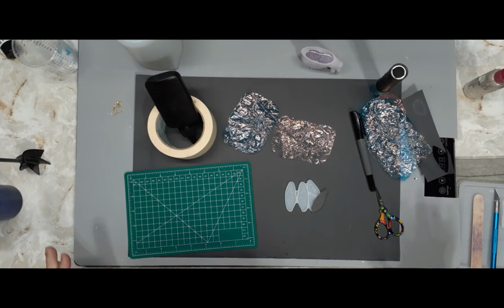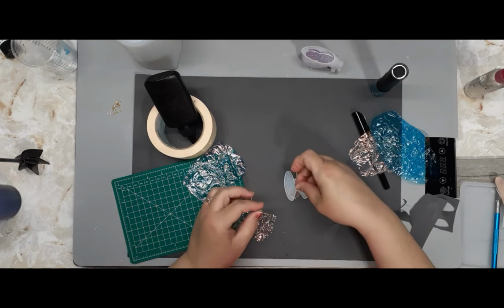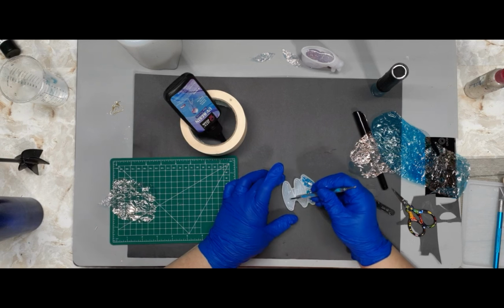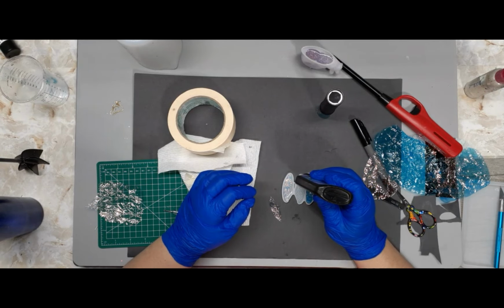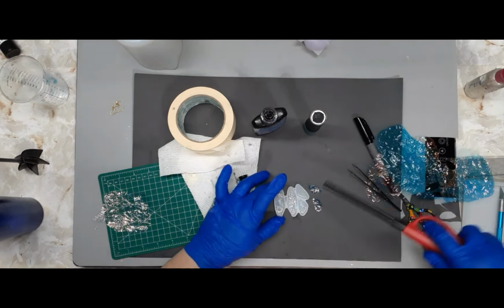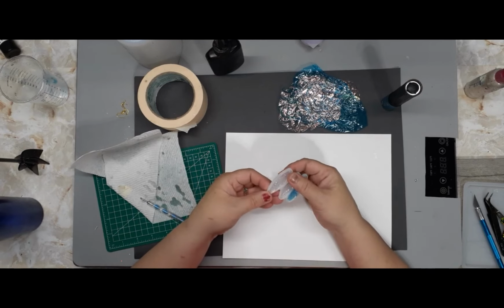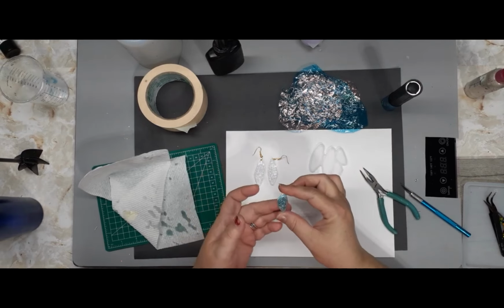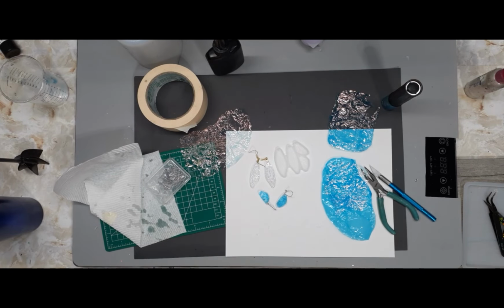#101 butterfly wings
My etsy shop

If you would like to send me some crafting things well bless you, this is my address 2306 New York Ave Savannah, Ga 31404

Thanks for joining me, have a blessed day!

This is a list and links to items used.
LET'S RESIN UV Resin
LET'S RESIN UV Light for Resin Curing, Portable Mini
Heat Gun
50 Pcs 304 Stainless Steel Earrings
50Pcs 5 Colors 304 Stainless Steel Earring Hooks with Pendant Pinch Bails